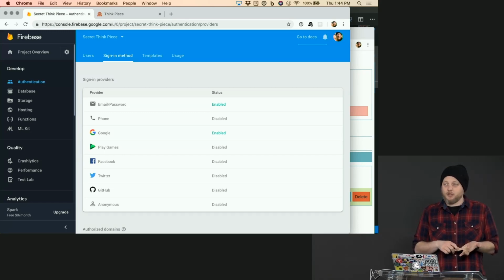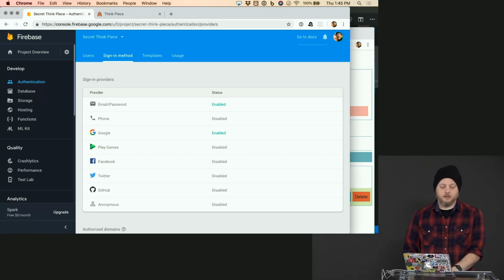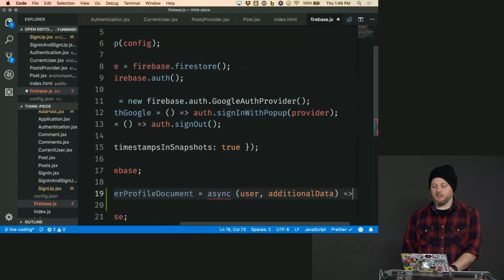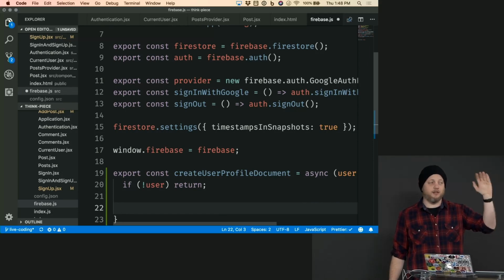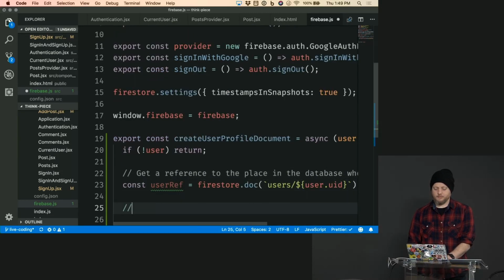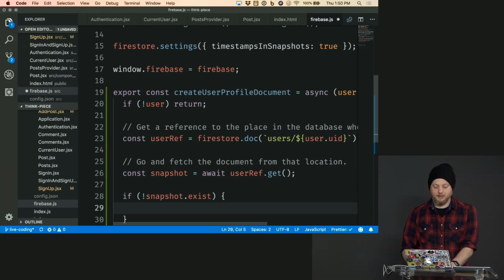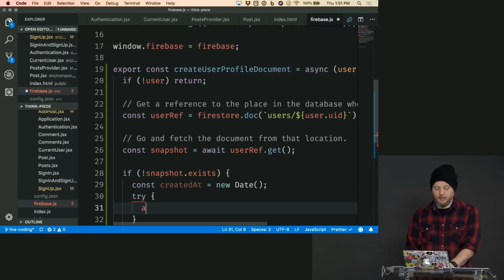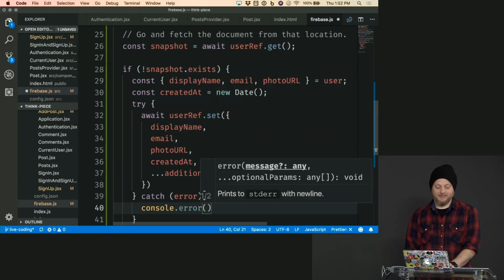36 Creating a User Document